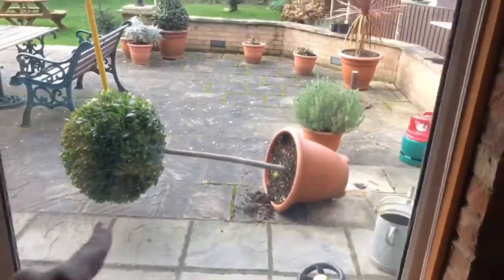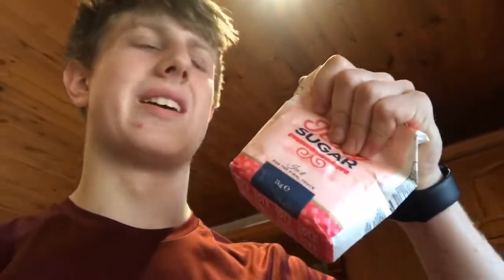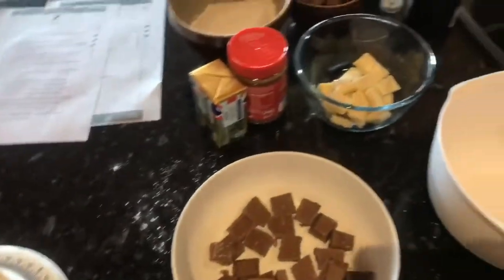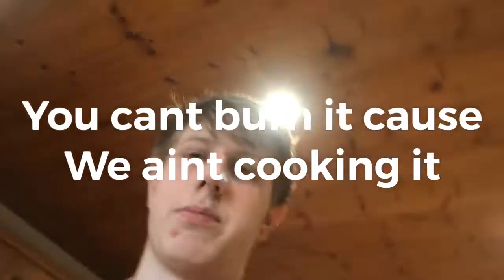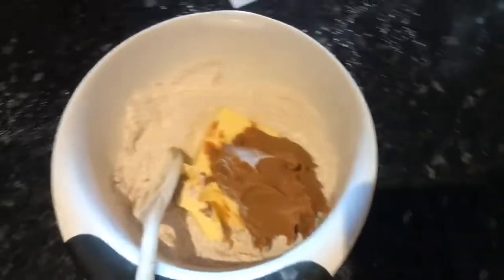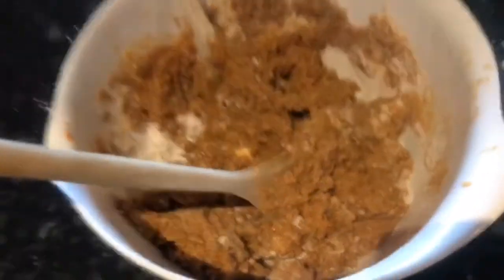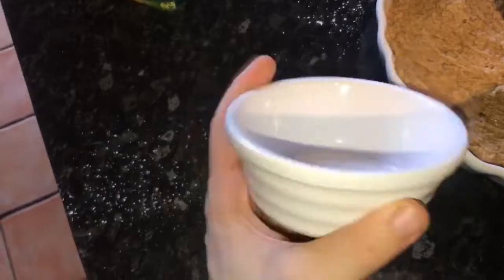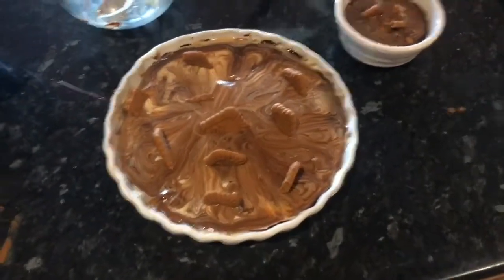Biscoff Tiffin *gone wrong* *police called* | NOT CLICKBAIT!